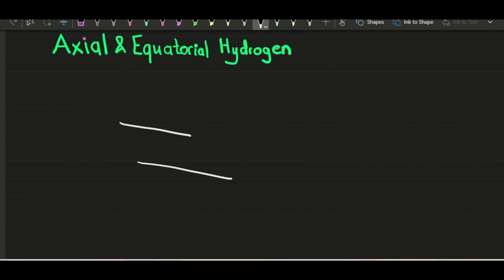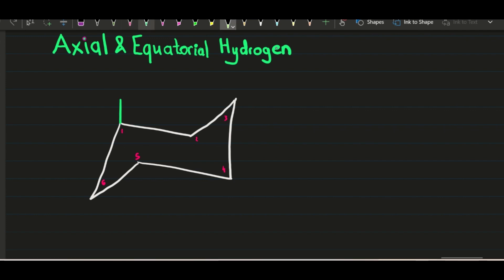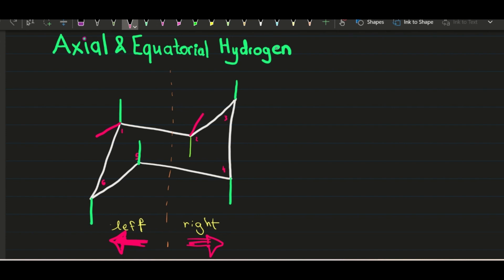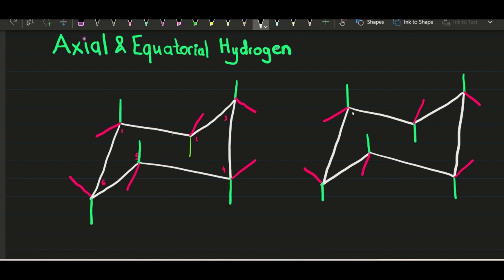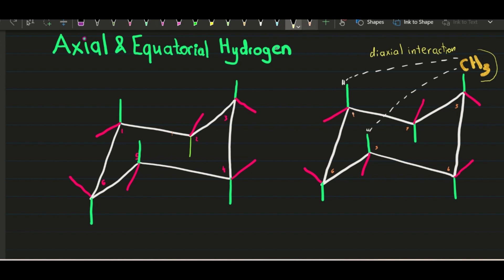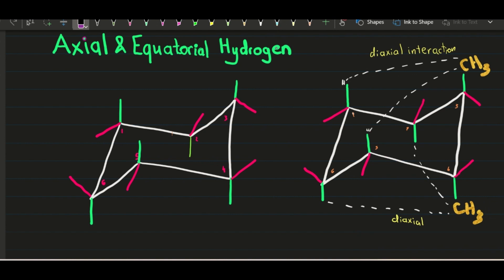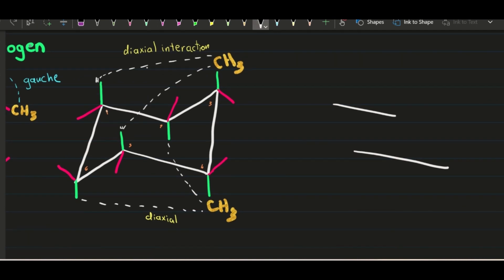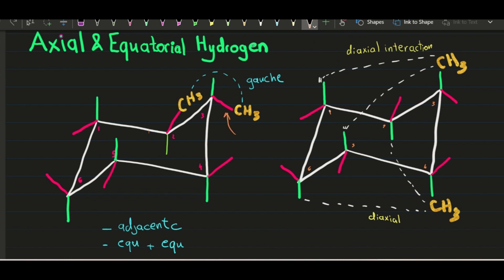Draw Axial and Equatorial Hydrogen| Recognize 1,3-Diaxial-interactions and Gauche| Part 1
Axial and Equatorial Hydrogen| 1,3-Diaxial-interactions and Gauche